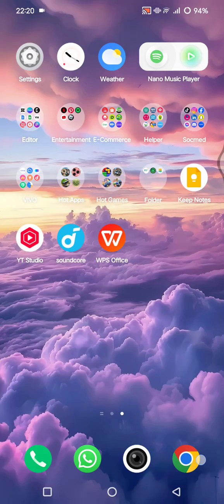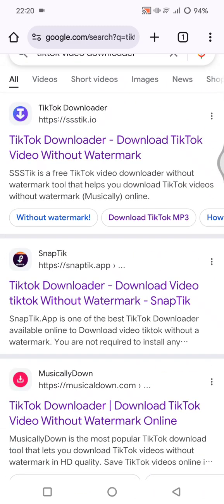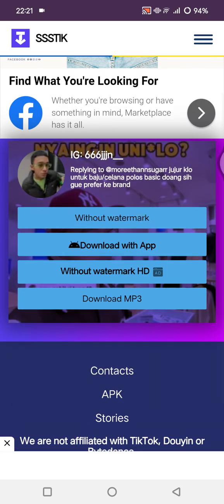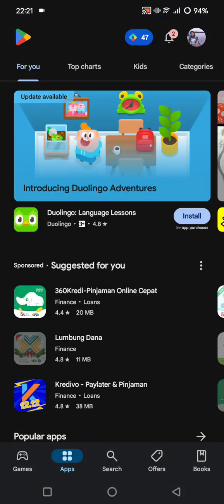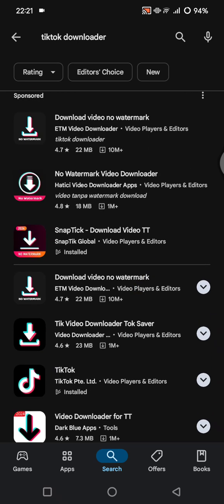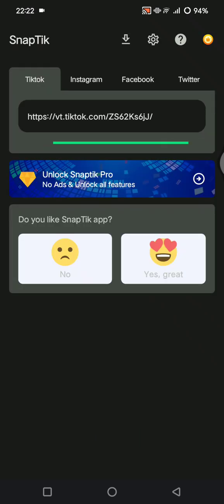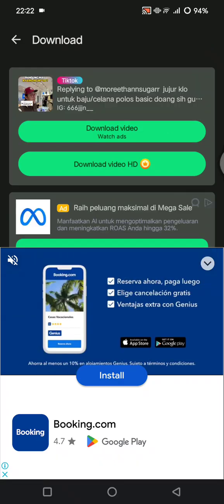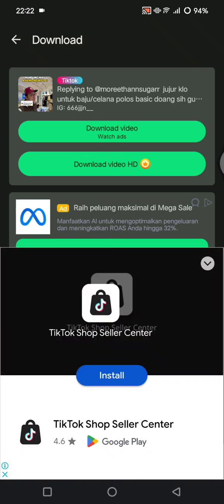⚡️ TRAINING: How To Remove TIKTOK Watermark Tutorial! So Easy!!!! | Full Guide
Say goodbye to those pesky watermarks! 🚫🎥 In this step-by-step tutorial, I’ll show you how to remove the TikTok watermark from your videos easily